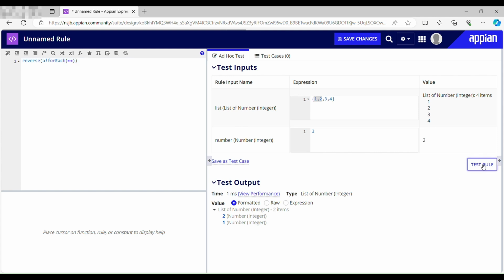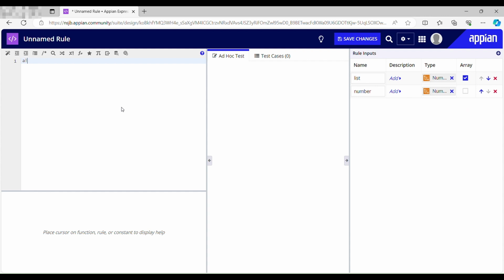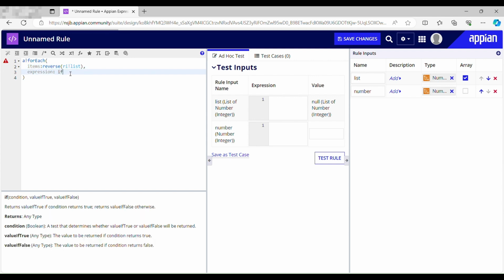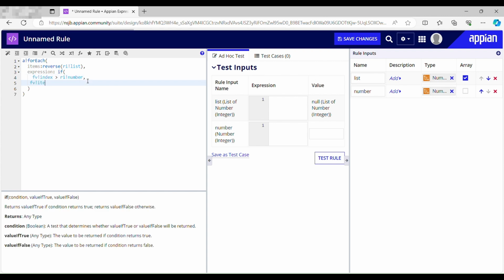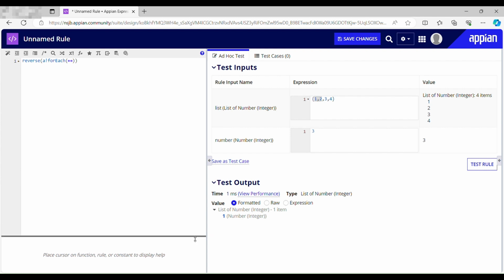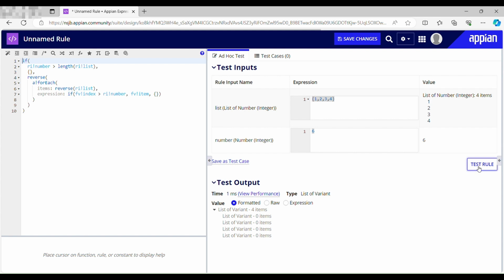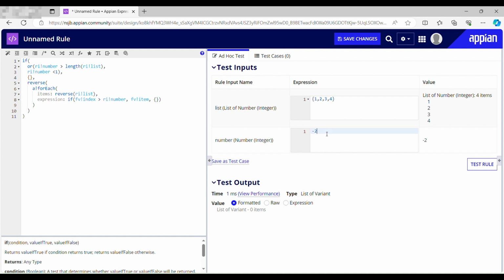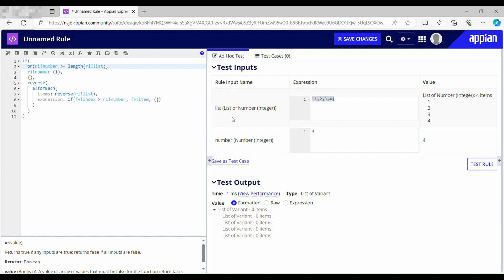What is being used behind rdrop function?| Drop number from an array without using function | Appian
This Video Covers:
~ Use of foreach to iterate through list of number integers.
~ Use of reverse function to reverse a list.